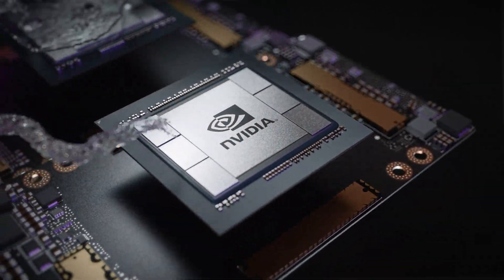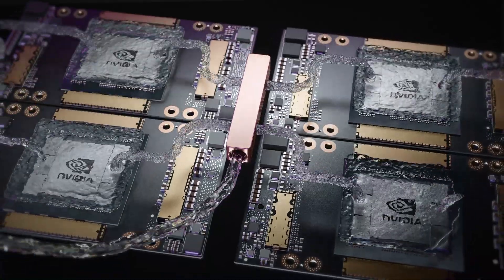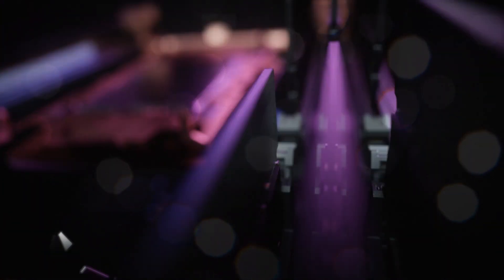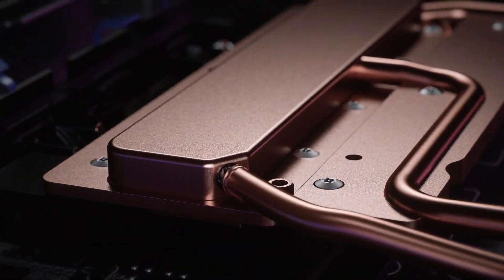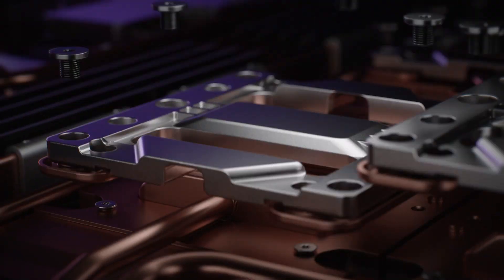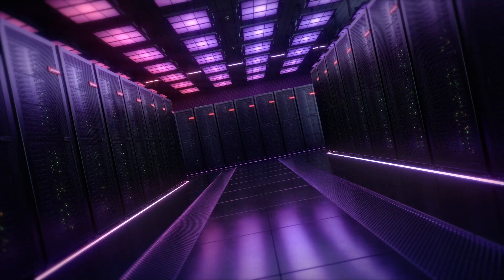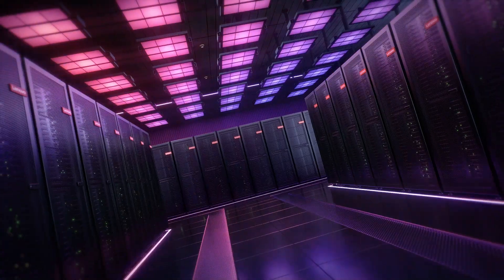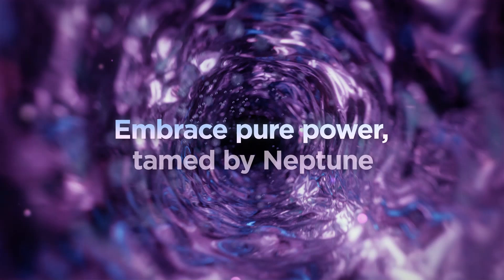Lenovo Neptune water cooling in action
At Lenovo Tech World '24, the company announced its partnership with Nvidia - Lenovo Hybrid AI Advantage with Nvidia - which includes Lenovo's sixth-generation Neptune water cooling. And this is a great illustration of how it works.